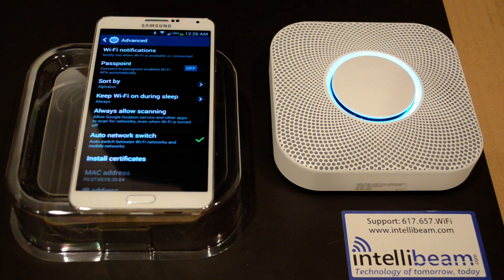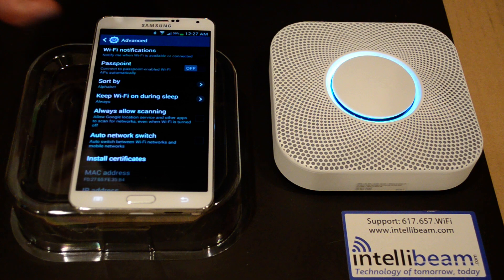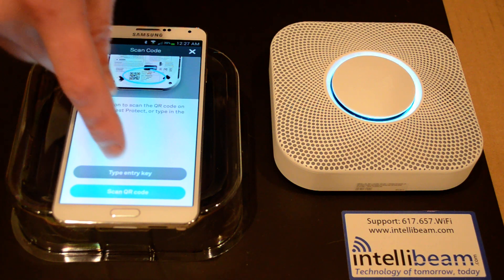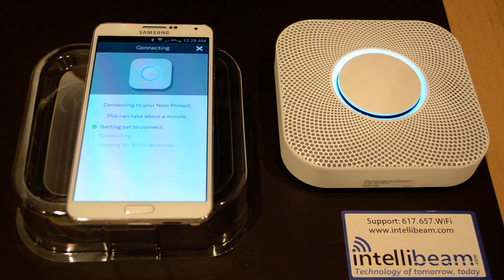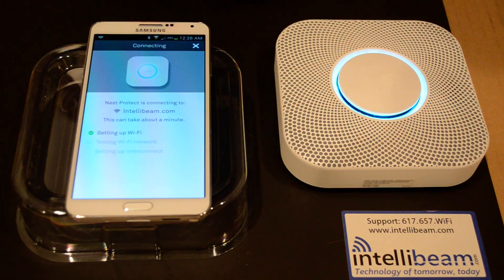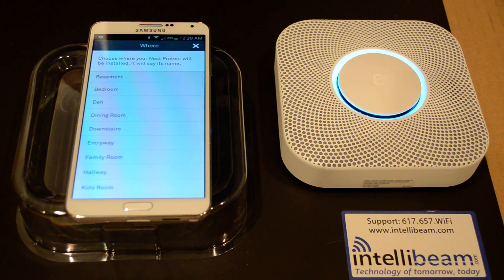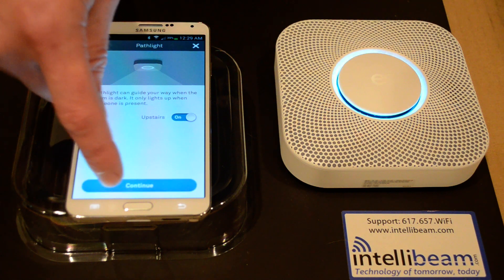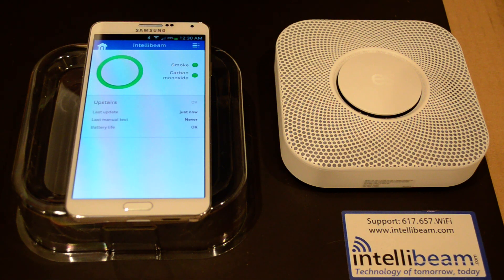How to pair a Nest Protect with the Nest App including "Connection Problem" solution by Intellibeam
If your Nest Protect fails to connect to your WiFi, this solution may work for you. I personally had the Samsung Galaxy Note 3. Below is the error you may receive.

Connection Problem:
There was a problem connecting to your Nest Protect's Wi-Fi network. Make sure that the ring is still glowing blue on your Nest Protect; if it is not, press the button to start it again.

The fix is to go into your phones Wifi settings, then advanced. Auto network switch is most likely checked. Remove the check mark and the setup will no longer fail at that step. When it asks you to scan the QR code or enter the entry key, enter the key instead or it will fail again.

Now you will be able to pair your Nest Protect and the app.

Facebook.com/intellibeam
Twitter.com/intellibeam